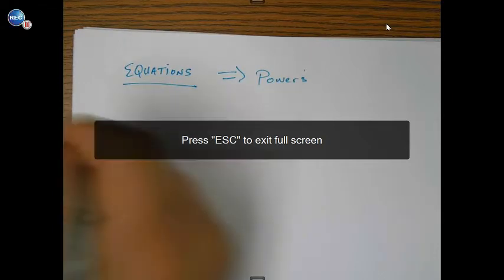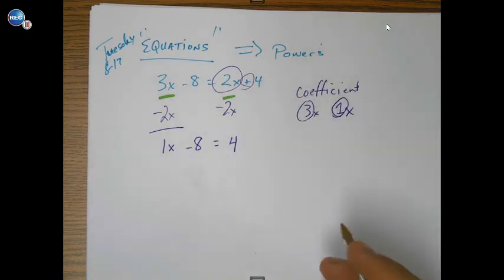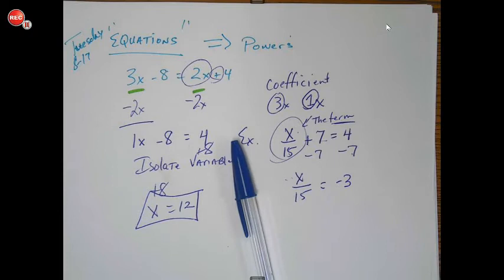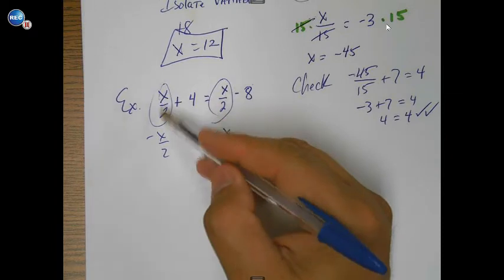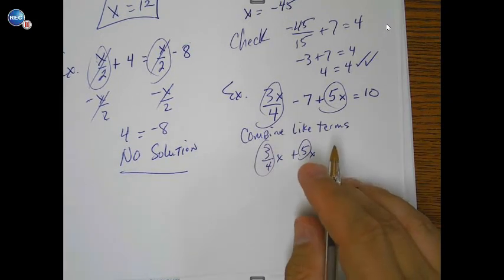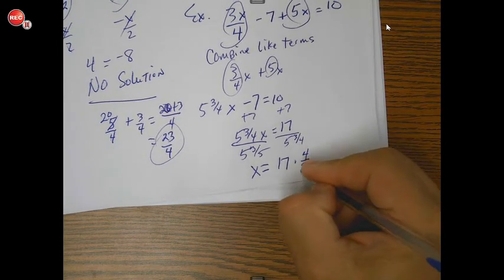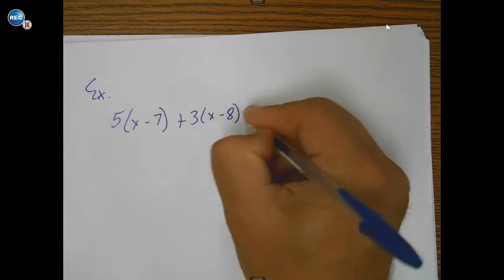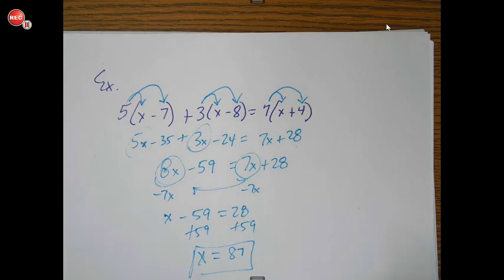Algebra: Equation Review